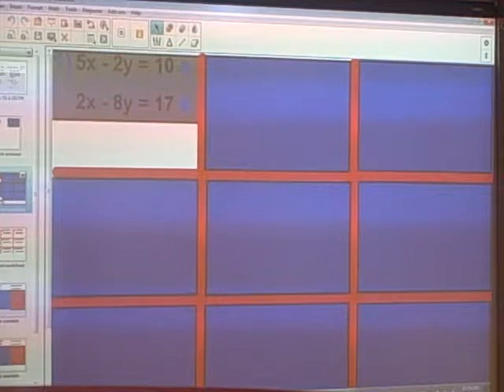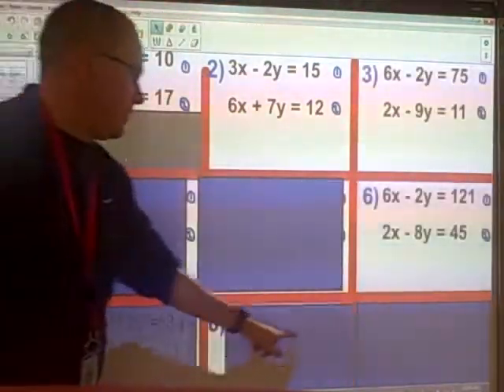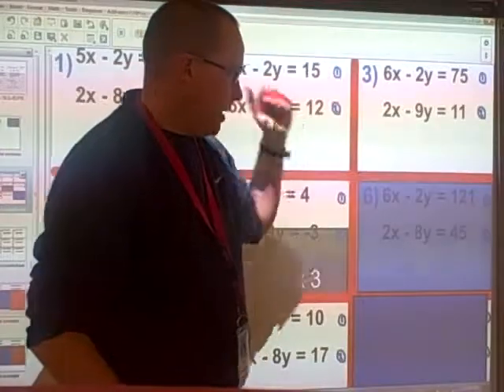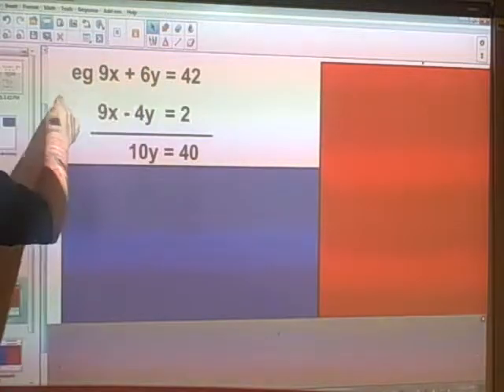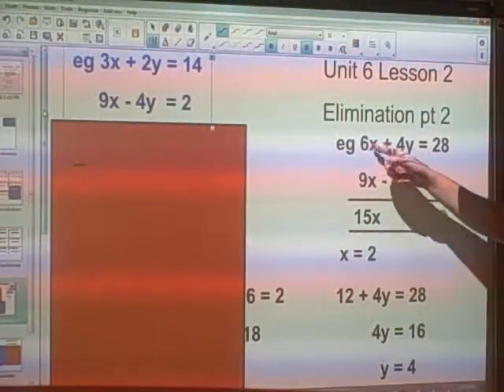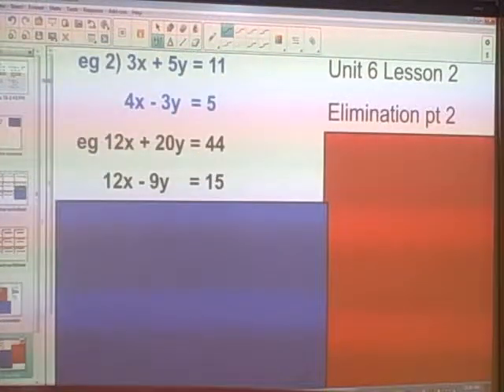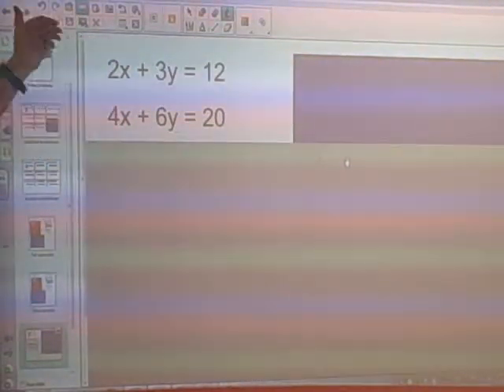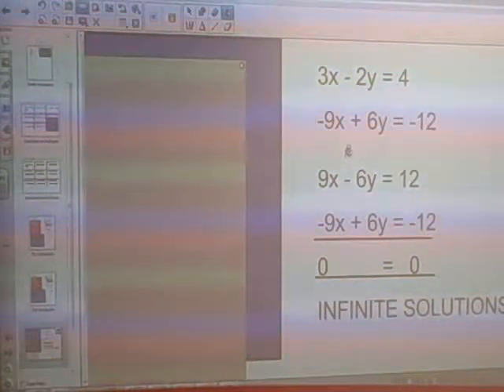ALG1 Solving systems by hand pt 2 EXTENSION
WE DID NOT COVER THIS IN CLASS BUT IF YOU WANT TO KNOW MORE.
If you want to know how to solve more complicated systems by hand this is the video you want.
We will be using desmos though to help us, so this method will not be tested, but will be useful for Algebra 2.